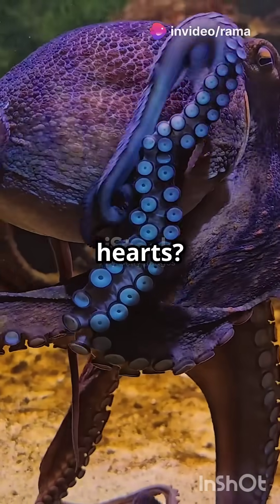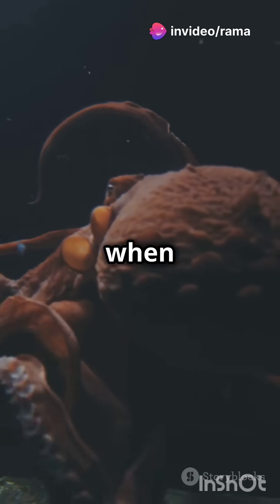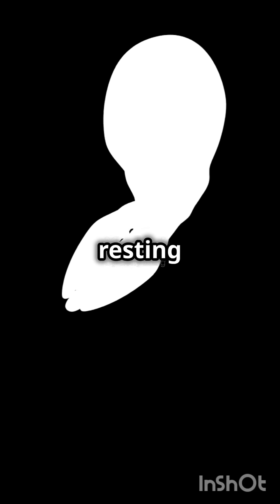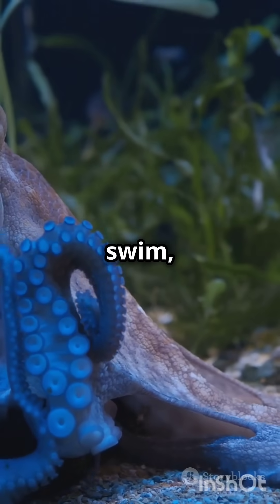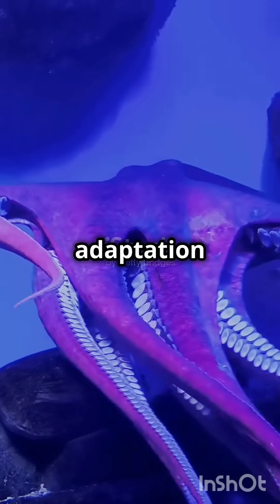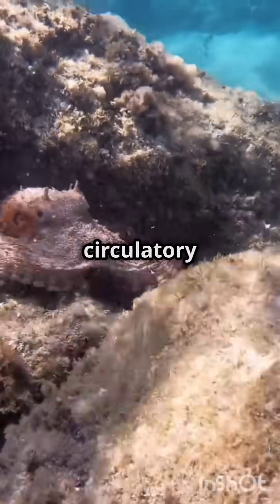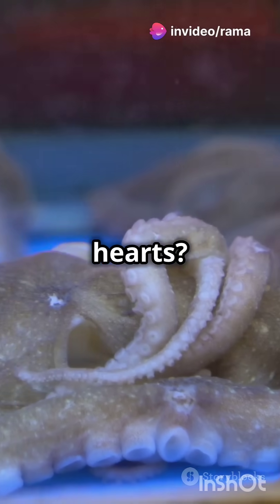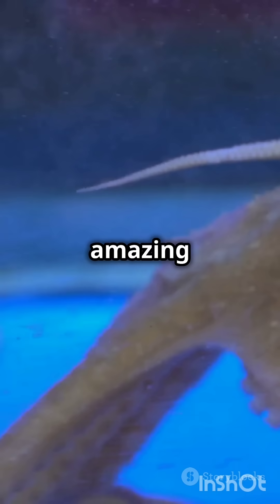"Octopuses Have 3 Hearts?! The Truth Will Shock You!"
"Octopuses are some of the most fascinating creatures in the ocean! 🐙 Did you know they have THREE hearts? Two pump blood to the gills, and one pumps it to the rest of their body. But here’s the wild part—when they swim, two of their hearts stop beating!

This unique feature is why octopuses prefer crawling over swimming—it saves energy and keeps them alive longer. Isn’t nature incredible?